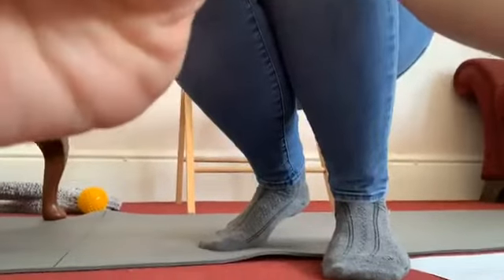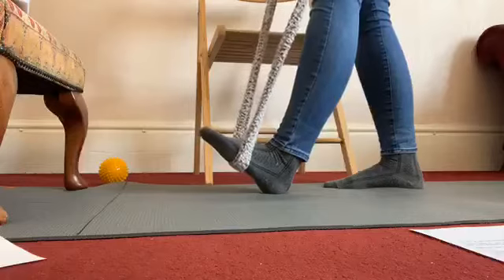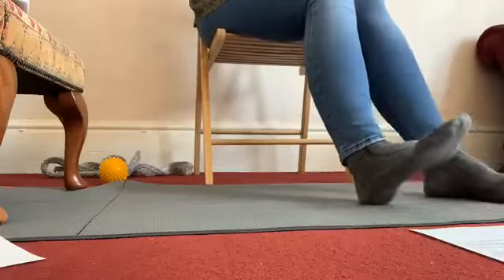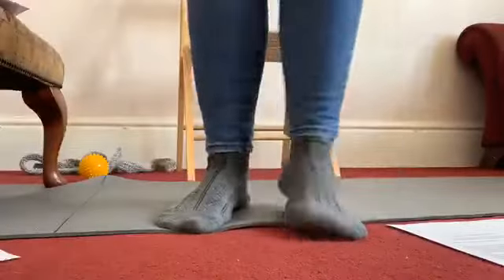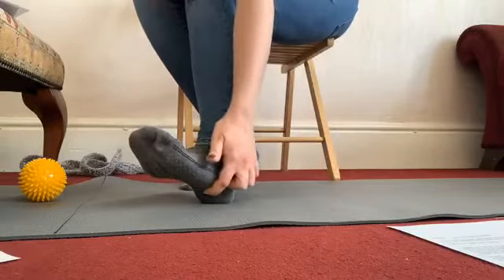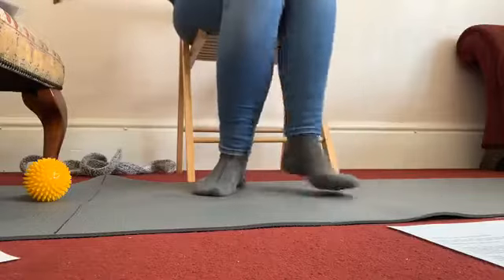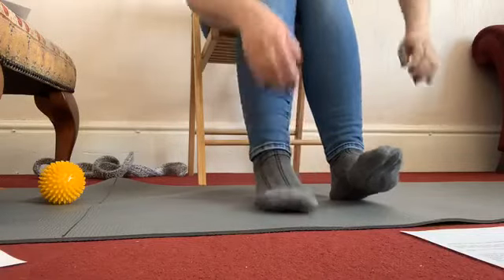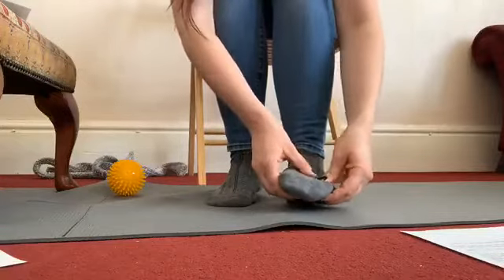Did you know that axial spondyloarthritis can cause foot problems? Learn how to manage them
Learn which foot problems are more common for people with axial spondyloarthritis, some self care techniques and simple exercises.

Do you experience foot pain with your axial SpA? Let us know what helps you manage it in the comments 👇

00:00 Introduction
00:35 How can axial SpA cause foot pain?
02:51 Heel enthesitis (inflammation) - symptoms and self care
06:10 Foot exercises
11:07 Plantar fasciitis - symptoms and self care
13:16 Plantar fascia massage and exercises
18:21 Toe clawing - symptoms and self care
19:34 Exercises for toe clawing

We are the National Axial Spondyloarthritis Society (NASS) and we are here to transform the diagnosis and care of people living with axial SpA.
Axial SpA works silently. We don’t.

on 13 May 2020